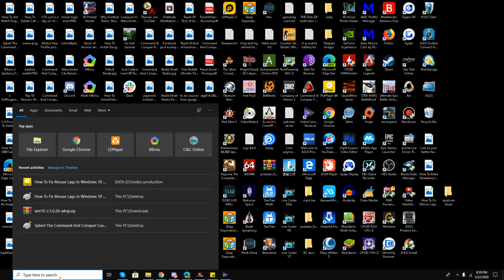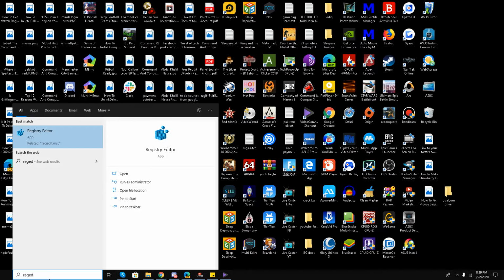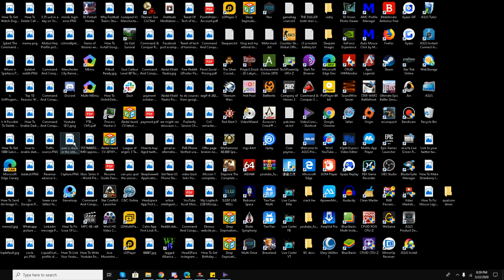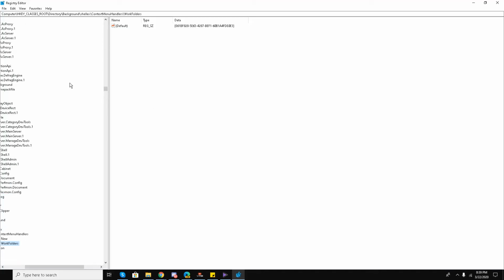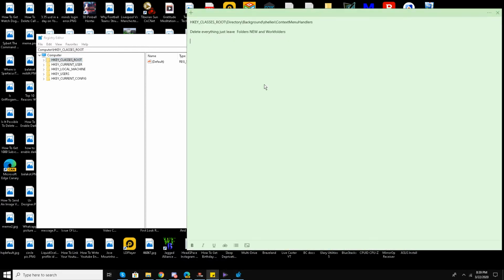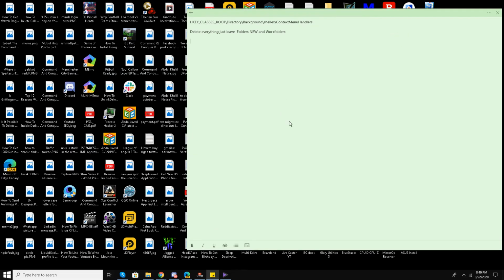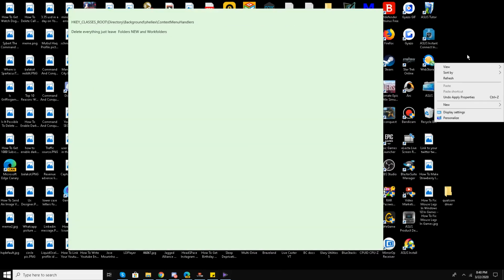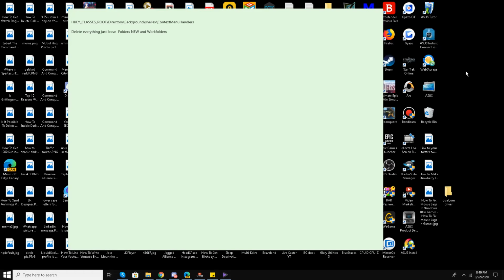How To Fix Slow Right Click On Windows 10 - How Do You Fix Slow Right Click Problems In Windows 10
Go to your windows search box and type in RegEditor once you see icon right click it and open as administrator then find these coordinates HKEY_CLASSES_ROOT\Directory\Background\shellex\ContextMenuHandlers

Delete everything Under ContextMenuHandlers just leave  Folders NEW and Workfolders

After restart your system and hopefully your slow right click issue would have been resolved